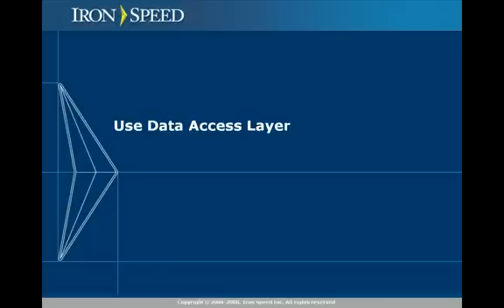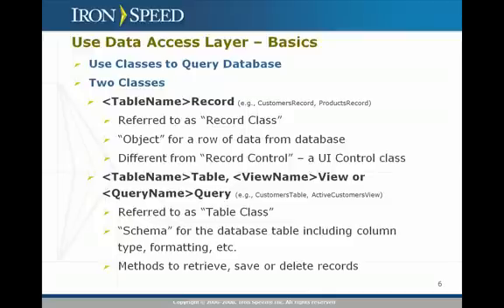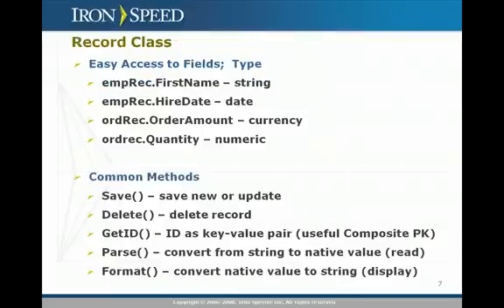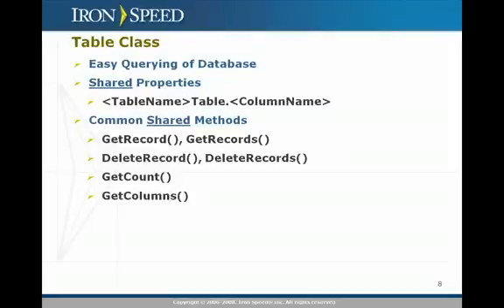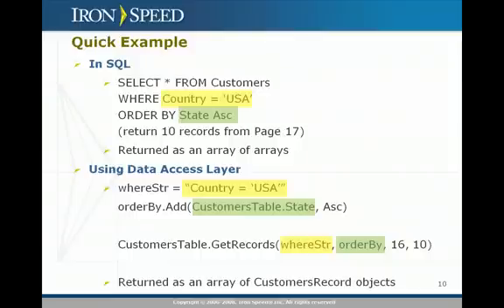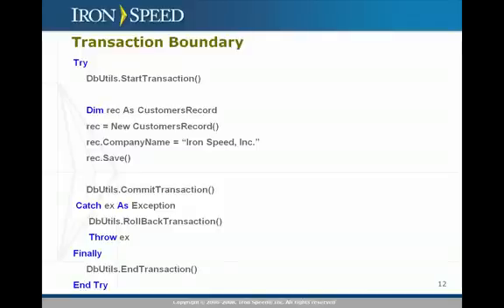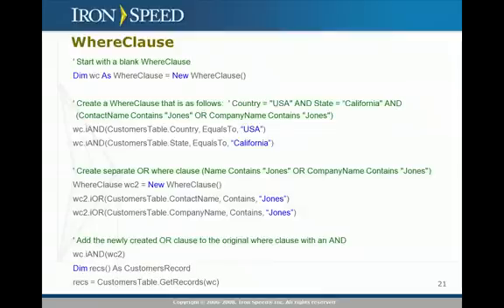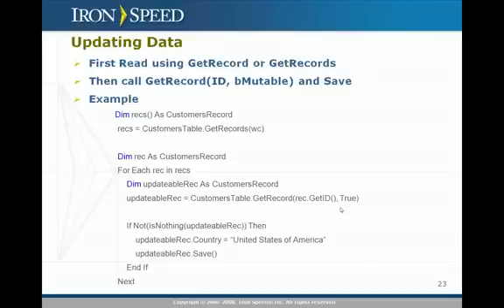Accessing The Data Access Layer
Accessing The Data Access 3 Layer,